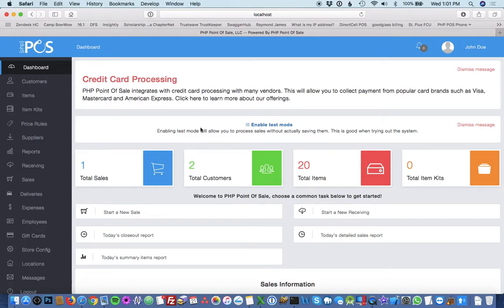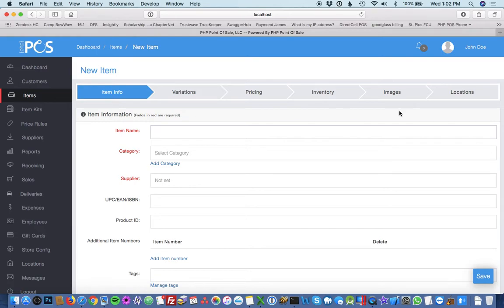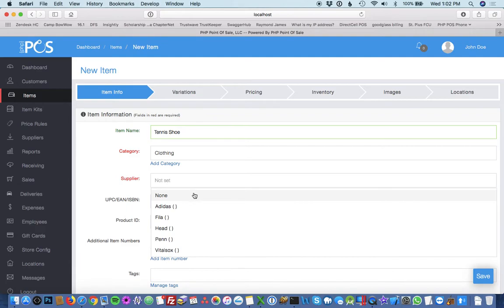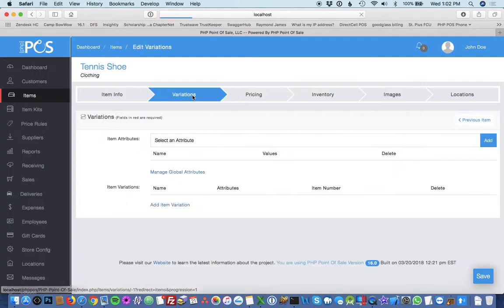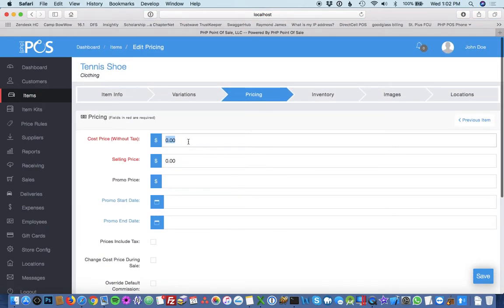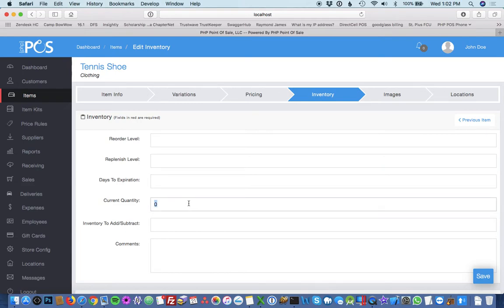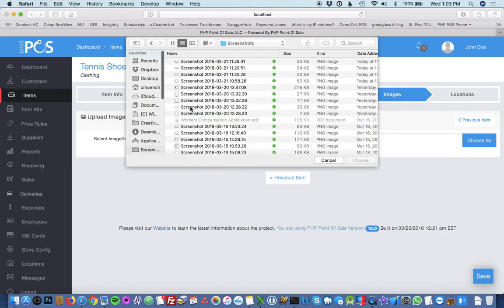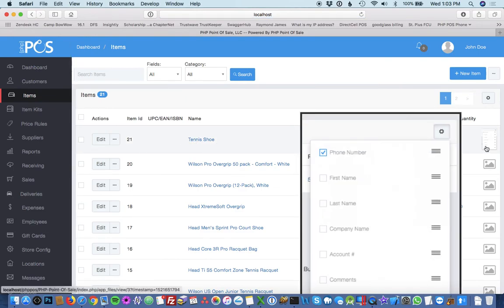PHP Point Of Sale: Add an Item